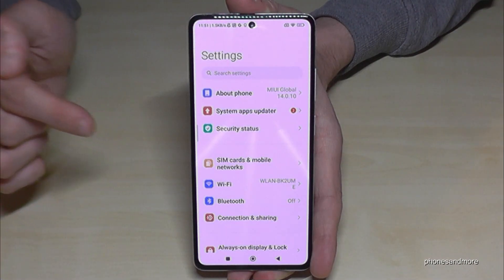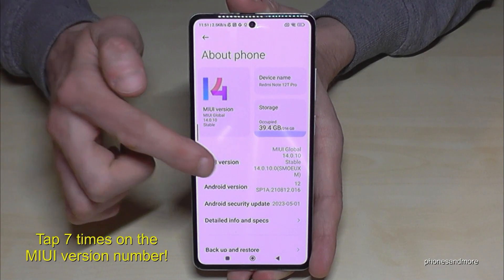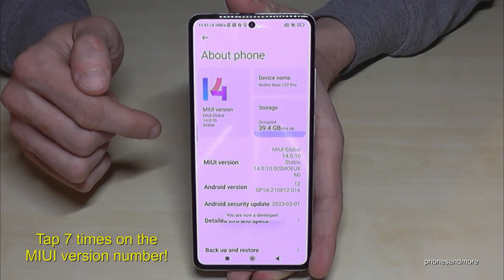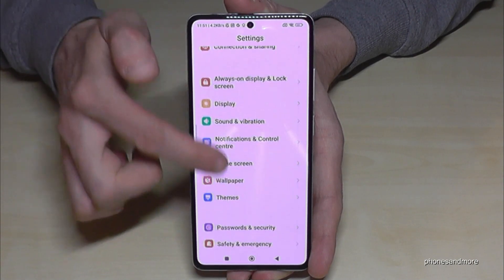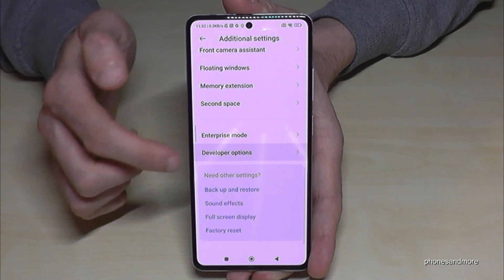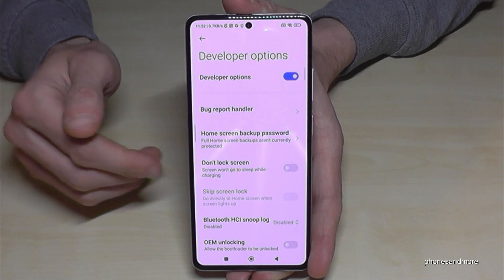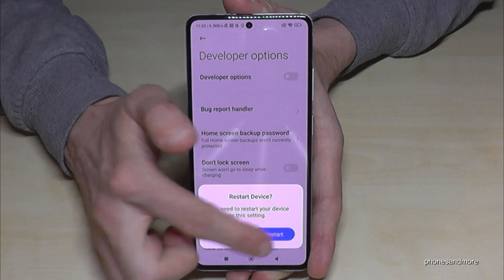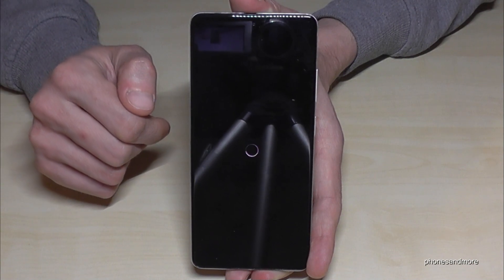Redmi Note 12T Pro (5G): How to enable the Developer Options? for USB Debugging etc.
With this video, I want to show you, how you can activate the developer options at the Xiaomi Redmi Note 12T Pro and Redmi Note 12T Pro 5G. I will show you also, how you can disable it after.